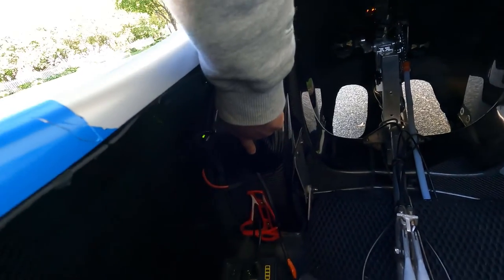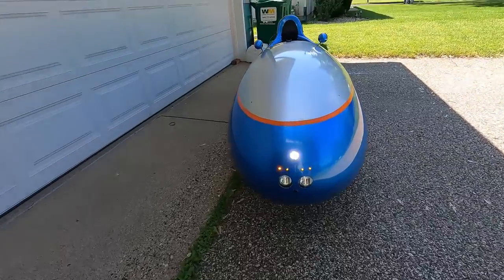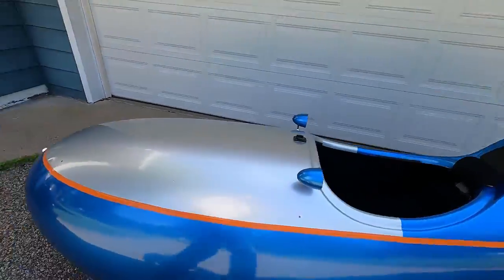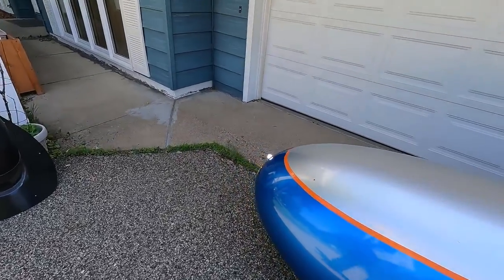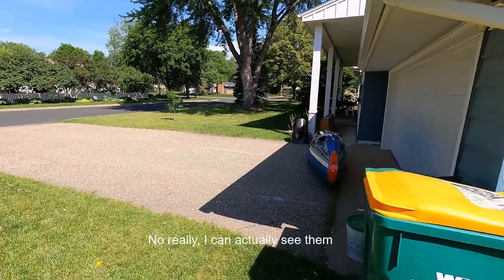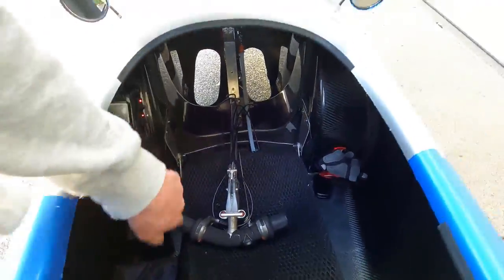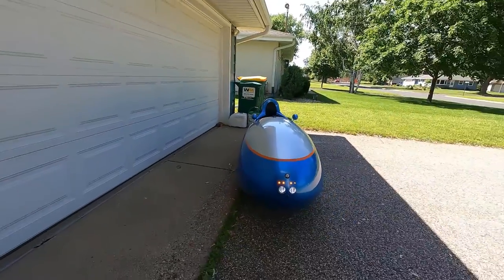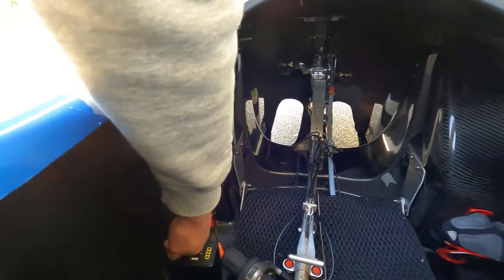Stopped by the cops while riding my Quest XS velomobile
Sorry - no footage of the actual police stop, but I do detail the experience here with a touring of my lighting.  Yes, my blinkers are on the weak side.  I'm seriously looking at upgrading to Kellermann Atto lights.